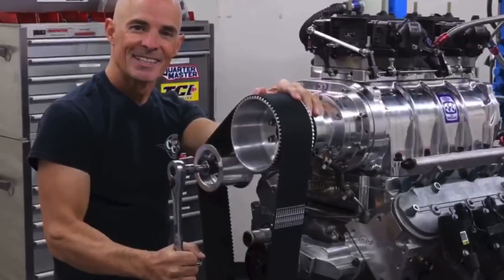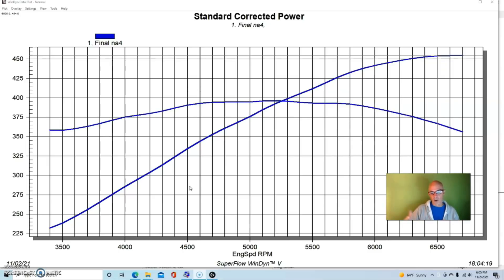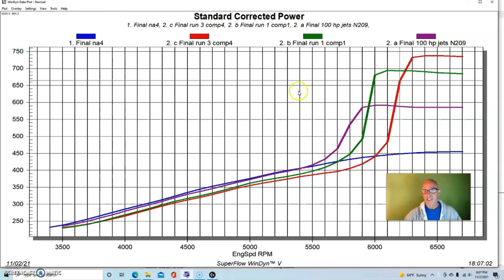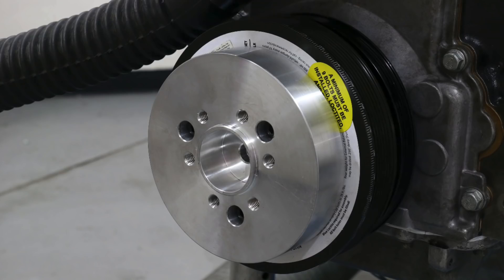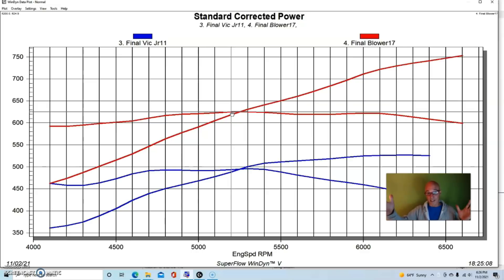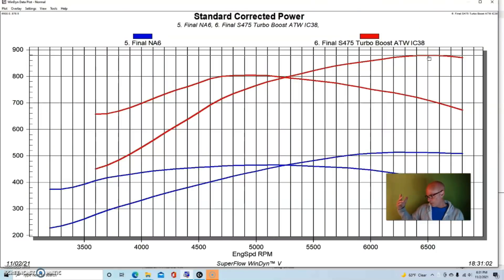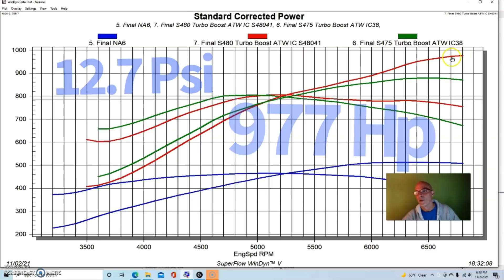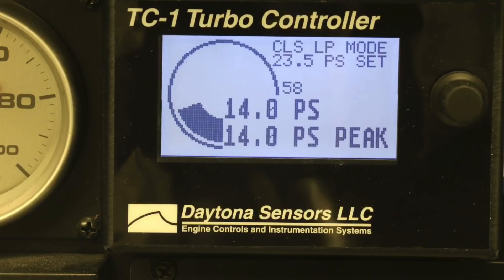HOW TO MAKE BIG LS POWER! JUNKYARD 5.3L NOS (300 SHOT), 6/71 383 & 6.0 TURBO S475 VS S480? TEST FAIL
LS POWER ADDERS! NITROUS, BLOWER & TURBOS-BUT WHAT WORKS? HOW MUCH NITROUS CAN I RUN ON A CHEAP, LOW-BUCK, JUNKYARD 5.3L LS? CAN YOU RUN AN OLD-SCHOOL (COOL) 6/71 ROOTS BLOWER (FROM THE BLOWER SHOP) ON AN LS? DOES A BIGGER TURBO ALWAYS MAKE MORE POWER (S475 VS S480)? IS THERE ANY BETTER WAY TO MAKE BIG POWER ON YOUR LS? NOTHING ADDS POWER LIKE POWER ADDERS (IT'S RIGHT IN THE NAME!) LOOK FOR ALL THE ANSWERS IN THIS VIDEO WHERE I RAN (ALL OF) A PLATE NITROUS SYSTEM ON A 5.3L, ADDED A CARBURETED, 6/71 BLOWER TO A 383 STROKER 5.3L, THEN COMPARED AN S475 TO AN S480 TURBO ON A MODIFIED 6.0L. AS ALWAYS, YOU ALSO GET TO FIND OUT WHAT I DID WRONG!